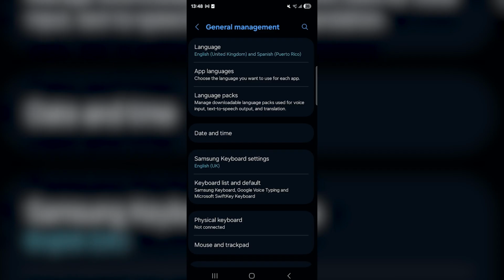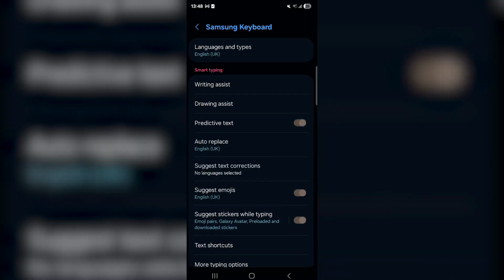How to Turn on Predictive Text on Samsung Keyboard (Phone Tutorial)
How to Turn on Predictive Text on Samsung Keyboard (Phone Tutorial), Turn on Predictive Text on Samsung Keyboard